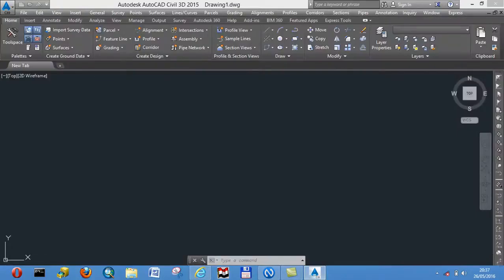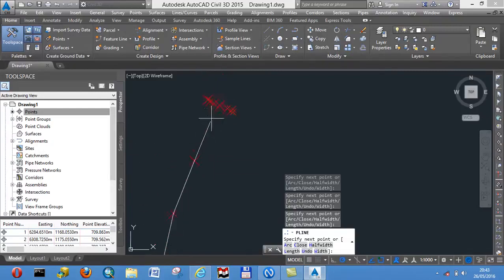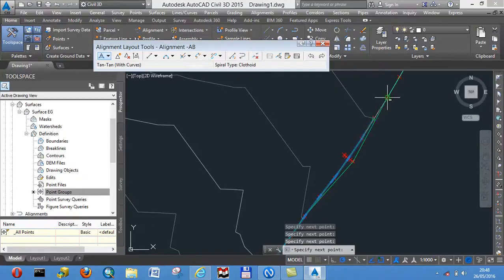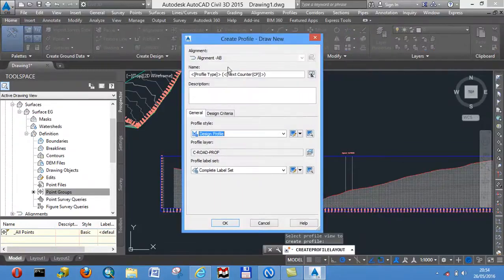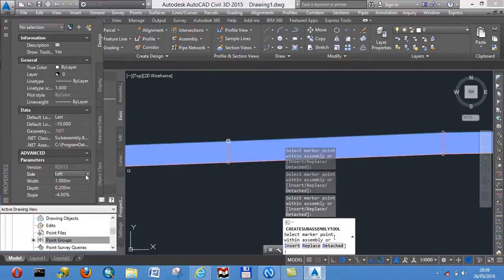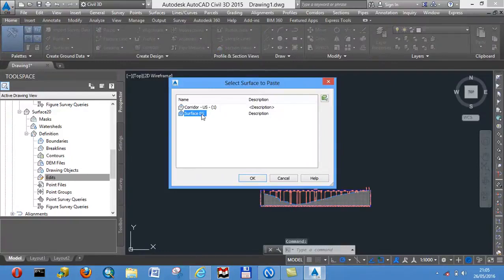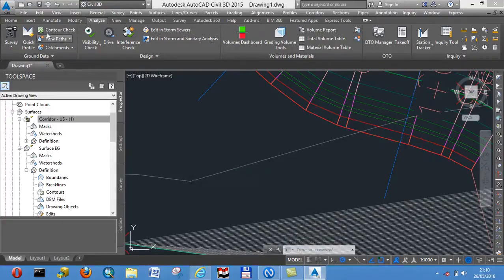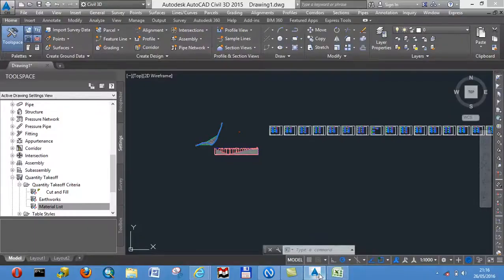ROAD DESIGN TUTORIAL FROM START TO FINISH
Road designer for the beginner student of civil 3d